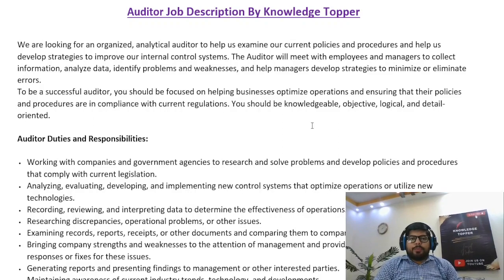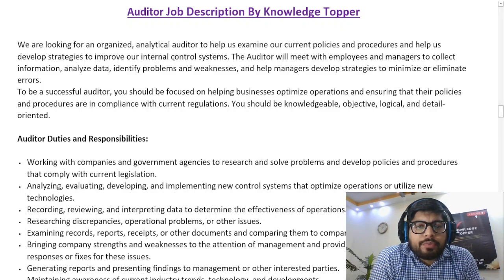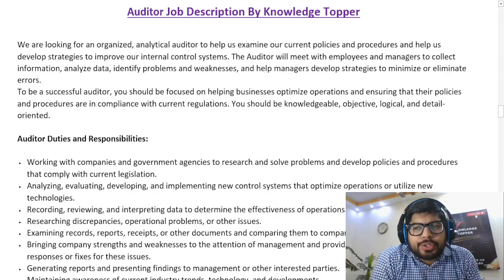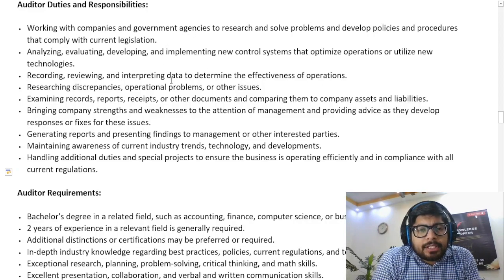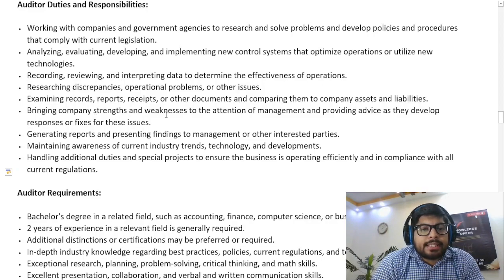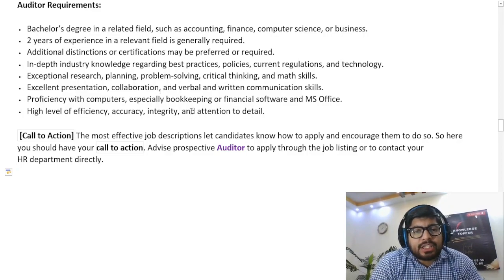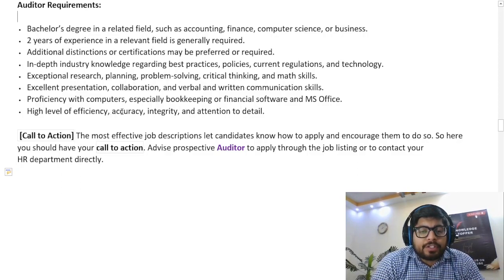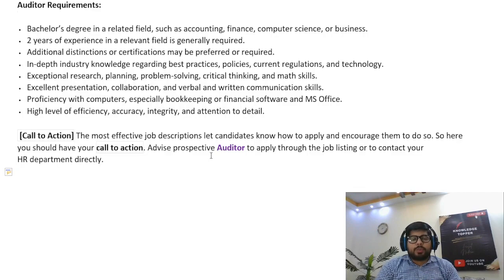Auditor Job Description | Auditor Duties and Responsibilities | Role of Auditor | Auditor Job Resume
Complete and clear explanation about auditor job description with sample or auditor job duties and responsibilities or auditor skills or job roles or qualification, duties and responsibilities of auditor and duties of auditor job duties and responsibilities pdf completely explained by @Knowledge Topper with suitable examples

1. auditor job description
2. job description of auditor
3. internal auditor job description
4. income auditor job description in hotel
5. audit job description
6. auditor duties and responsibilities
7. night auditor duties and responsibilities
8. hotel night auditor duties
9. duties of company auditor
10. duties of an auditor in malayalam
11. duties of auditor
12. auditor rights and duties
13. duties of auditor in hindi
14. duties of cost auditor
15. duties of auditor
16. duties of internal auditor
17. auditor duties
18. auditor responsibilities
19. auditor job duties and responsibilities
20. auditor skills
21. auditor qualification
22. role of an auditor
23. role of auditor
24. auditor job resume
25. auditor resume
26. role of internal auditor
27. role of external auditor
28)  knowledge topper